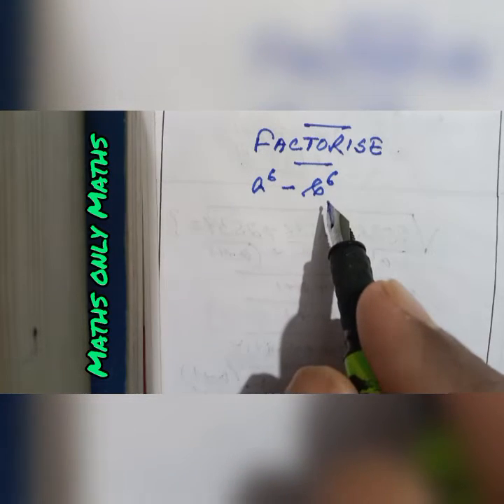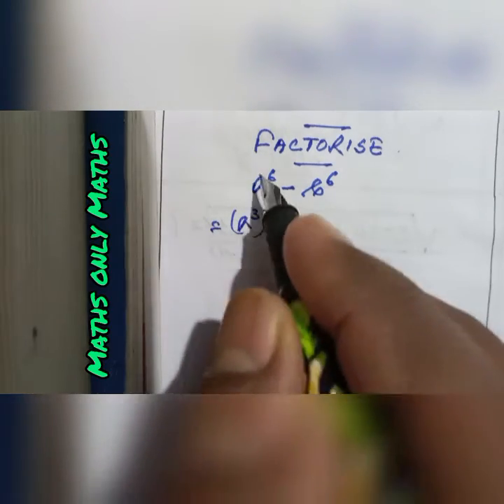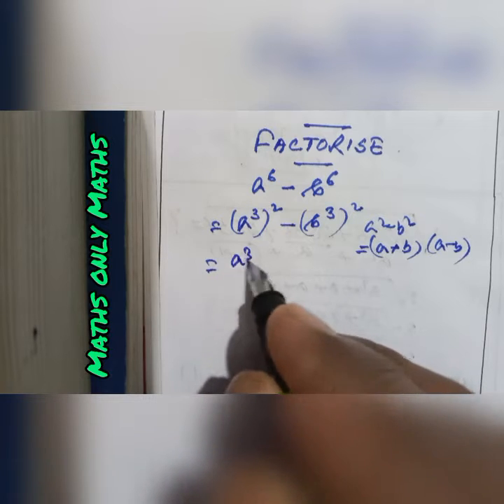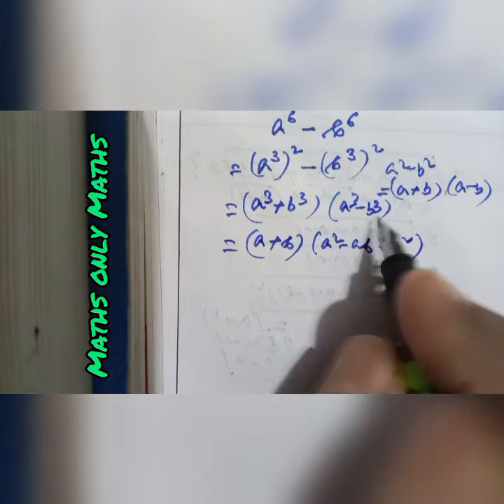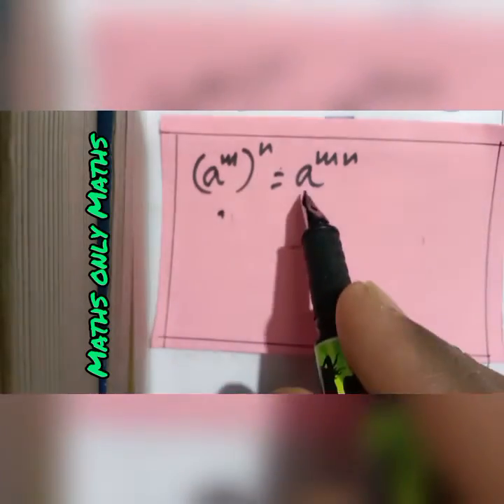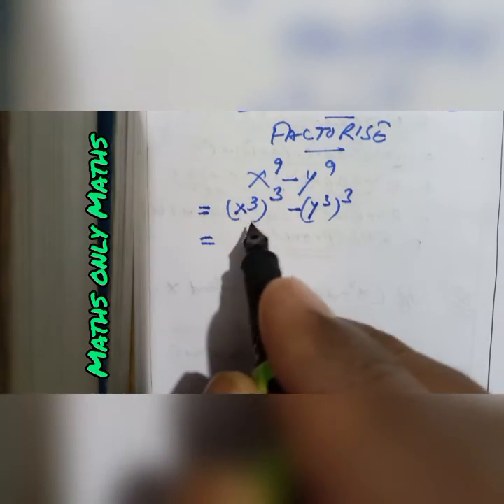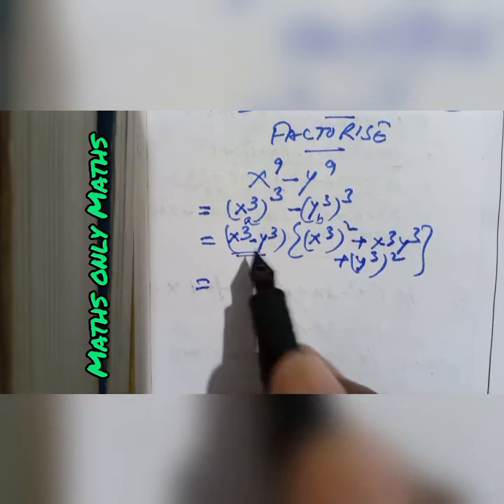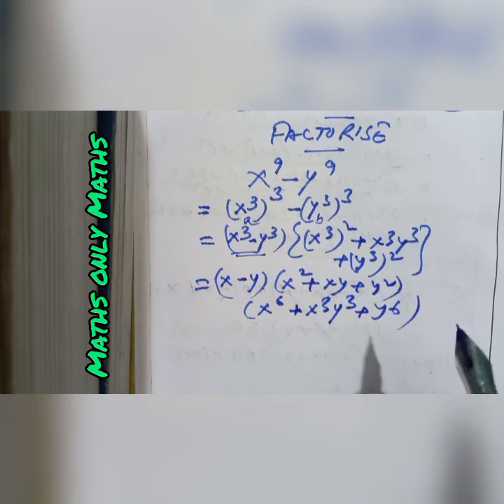Factorise X⁶ - Y⁶ | Factorise X⁹ - Y⁹ | Factorisation Class 8 | a³ - b³ | a⁶ - b⁶ = ?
factorise_x⁶-y⁶ factorise_x⁹-y⁹ factorisation_class_8 a³-b³ a⁶-b⁶ =? a³-b³=? a⁹-b⁹ =? a³-b³ a³-b³=? a³-b³formula a³+b³ a³+b³=? factorisation factorise_a⁶-b⁶